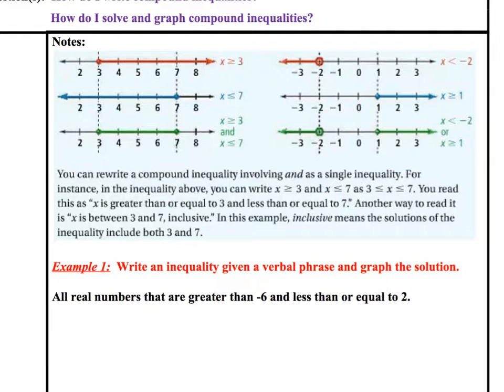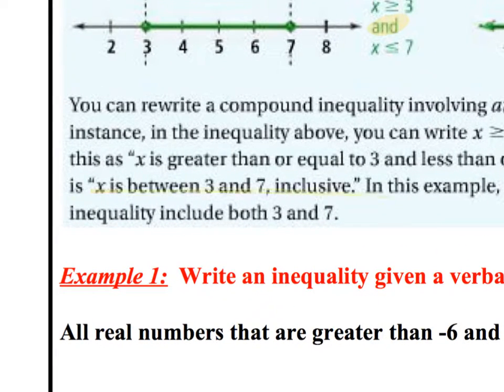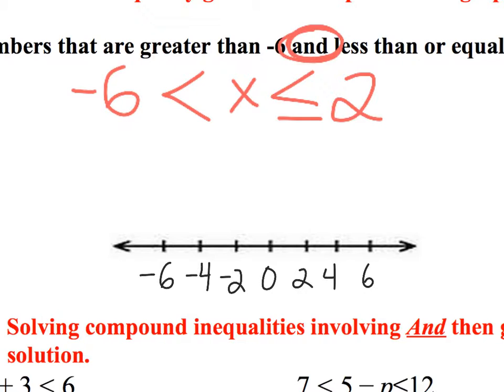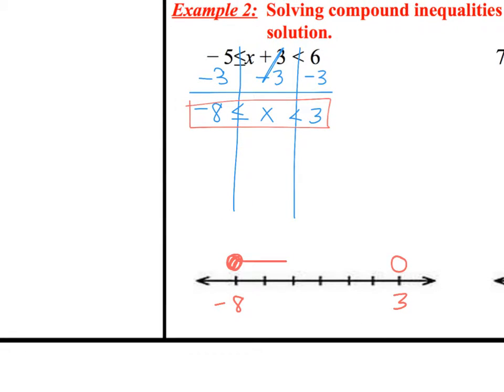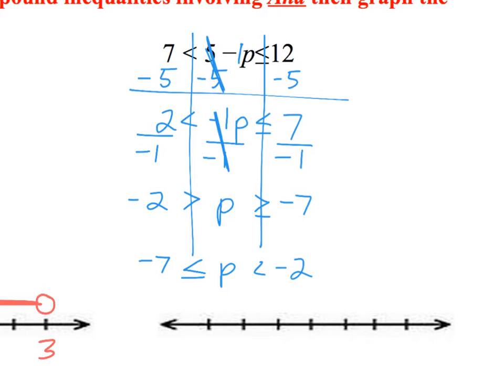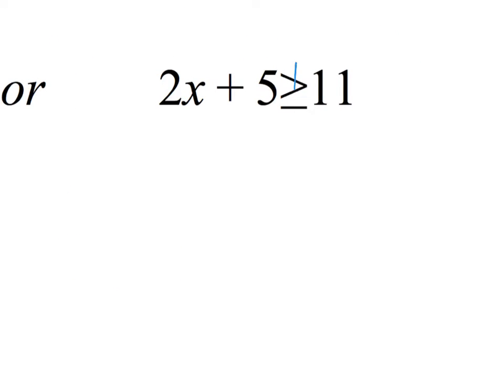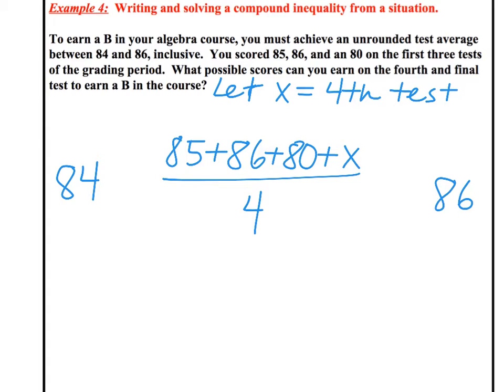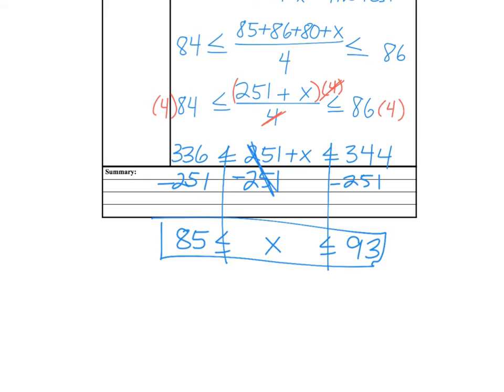Algebra 2.5 Compound Inequalities